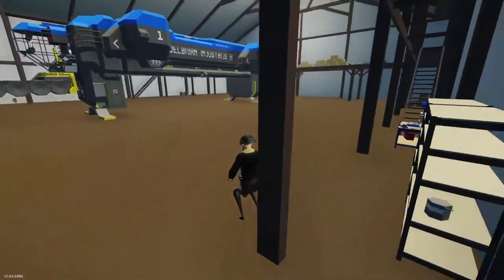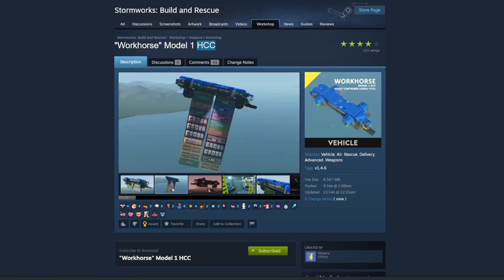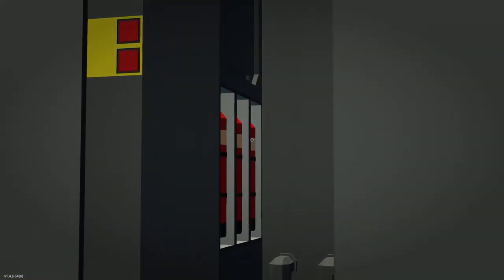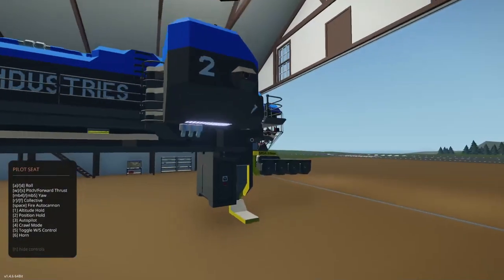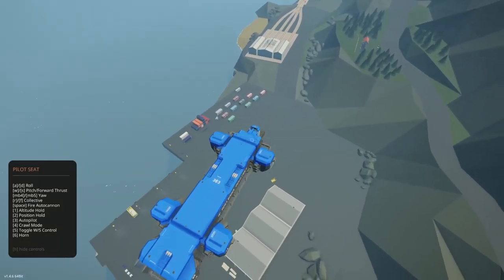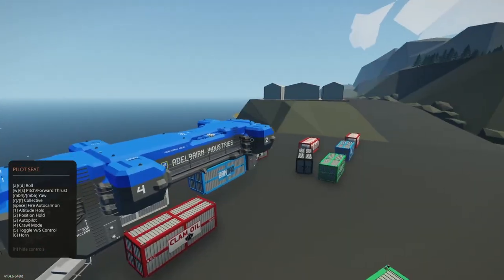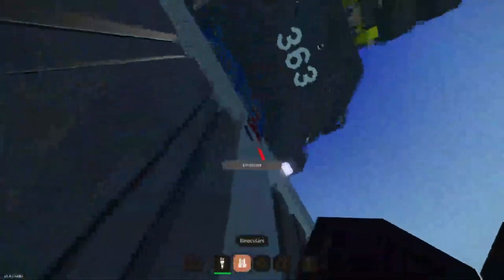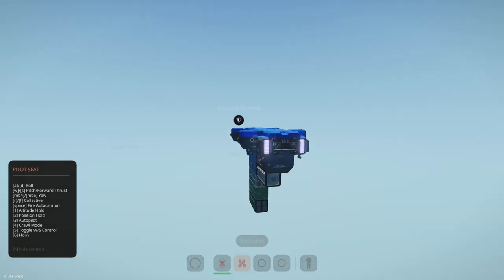I DELIVERED 10 CARGO CONTAINERS WITH ONE PLANE! | Stormworks: Build & Rescue